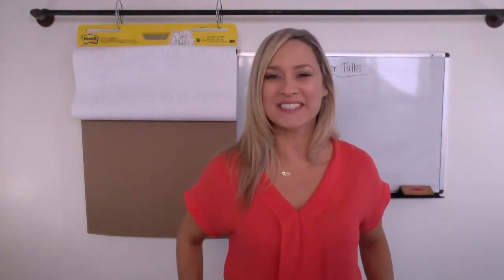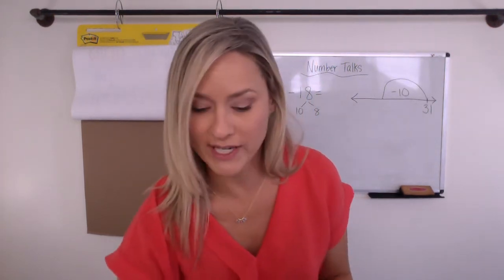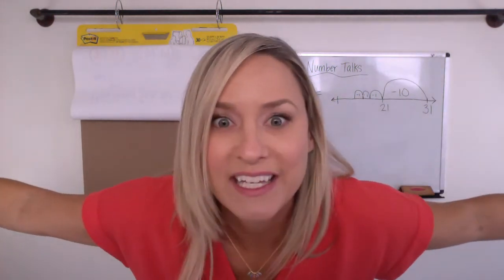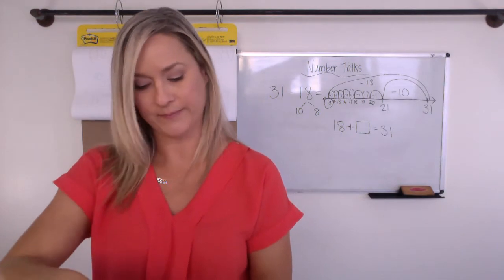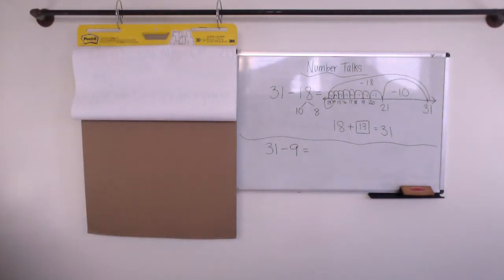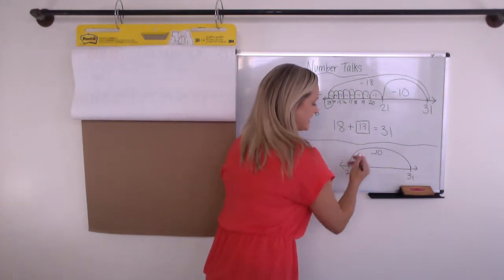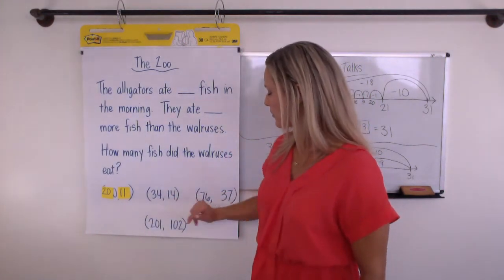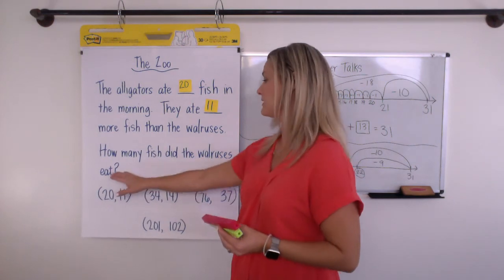1st Grade: Student Video The Zoo (CRU)